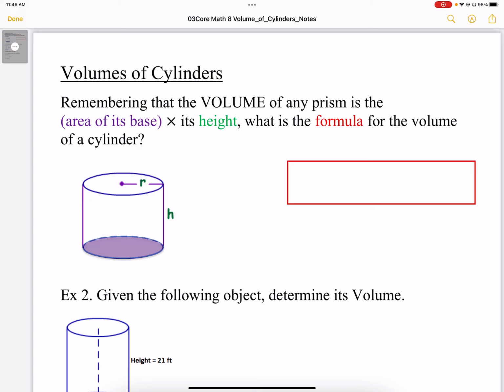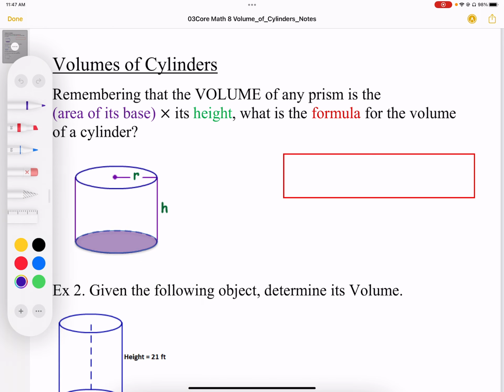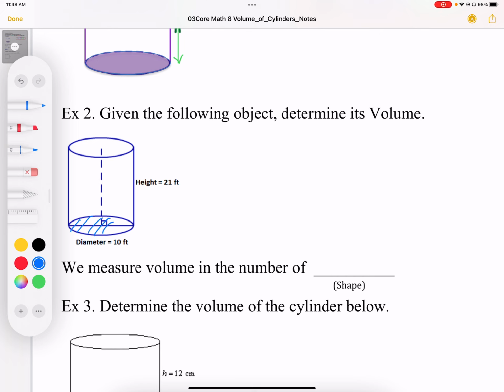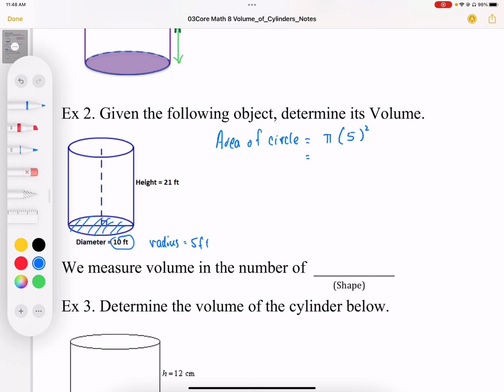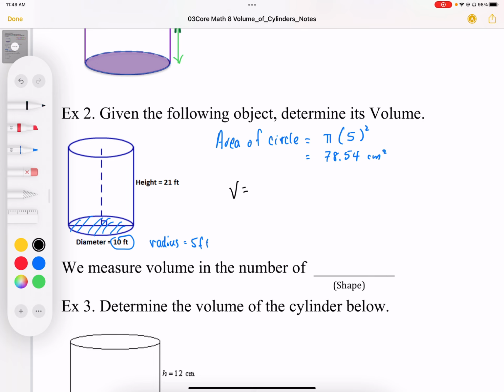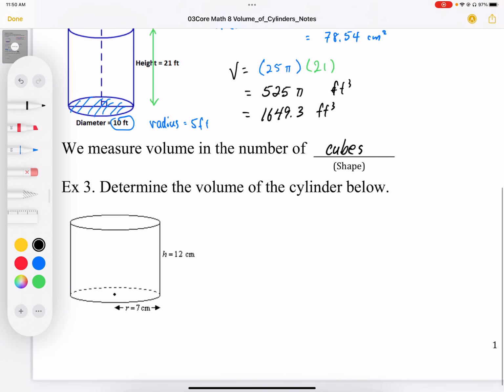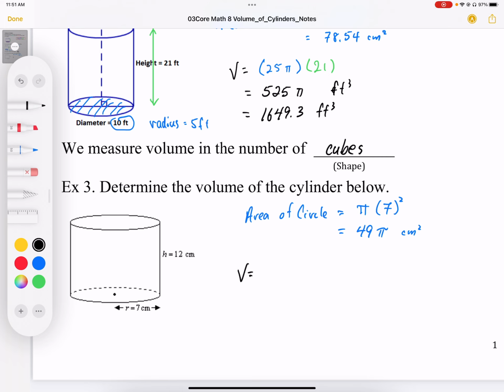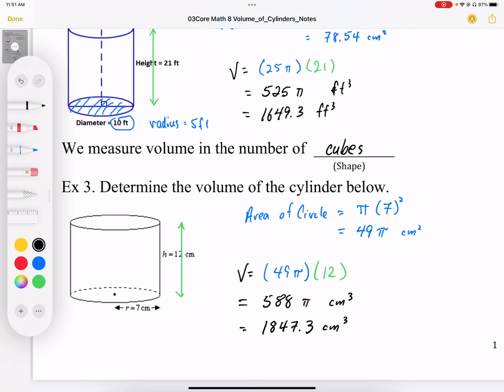03 Volume of a Cylinder Part1